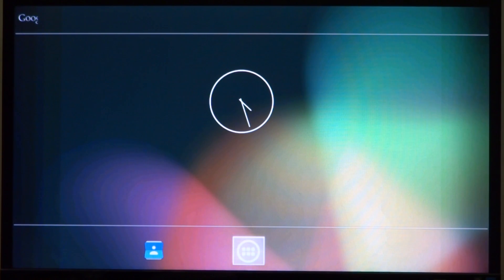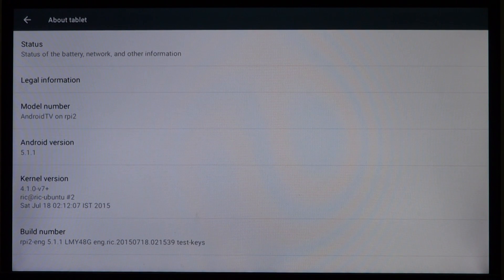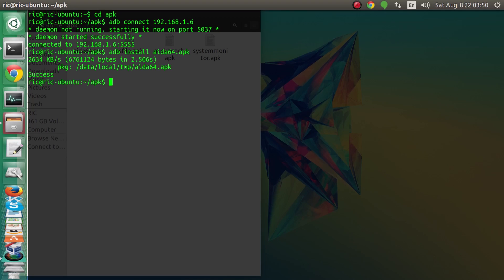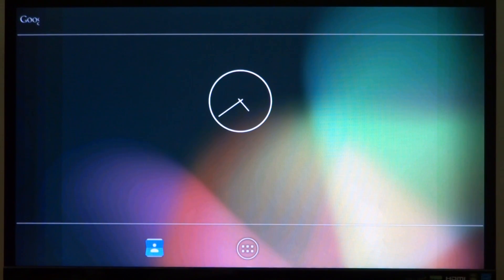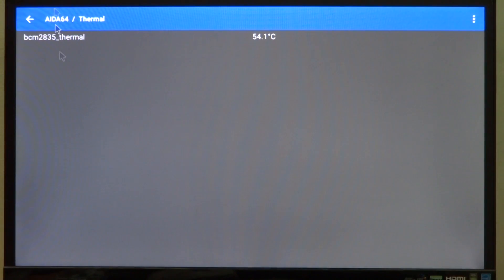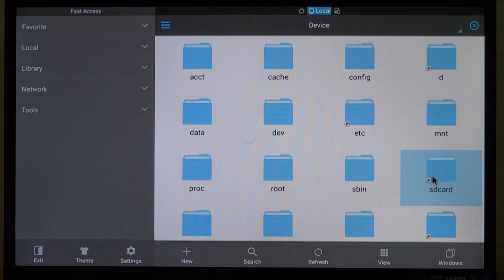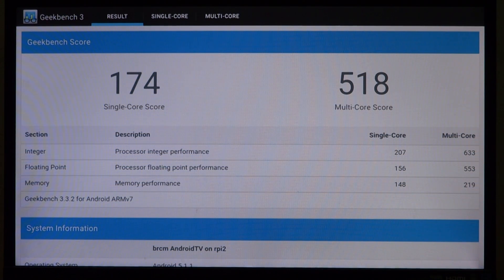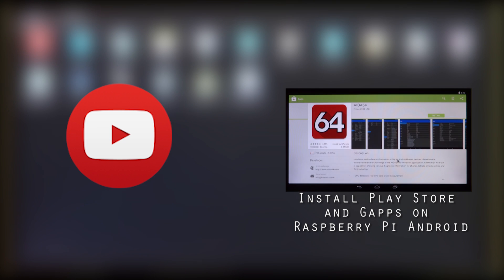Raspberry Pi Android Lollipop Install APK Files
In This video i cover how to install .apk file on android for raspberry pi using a PC.